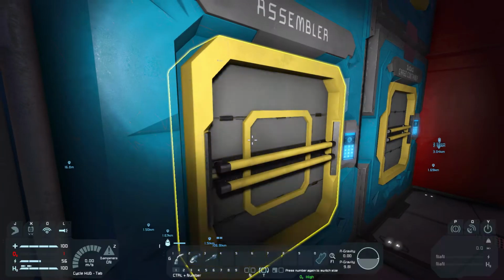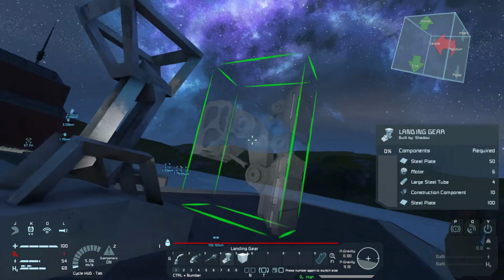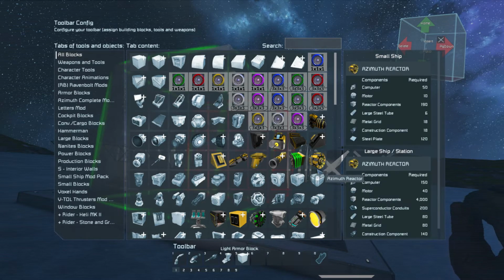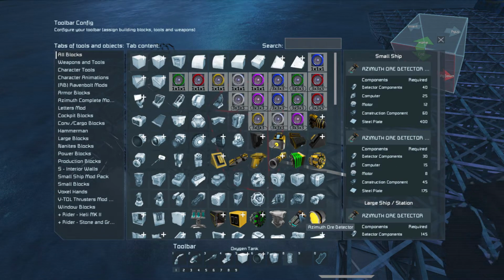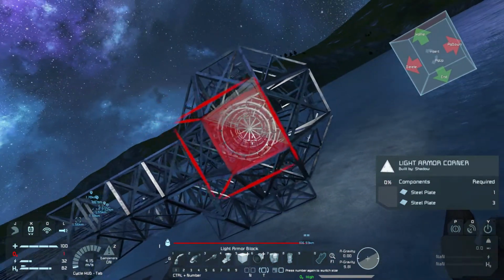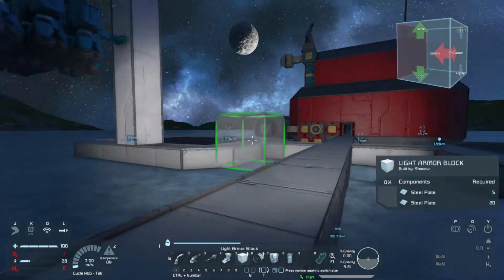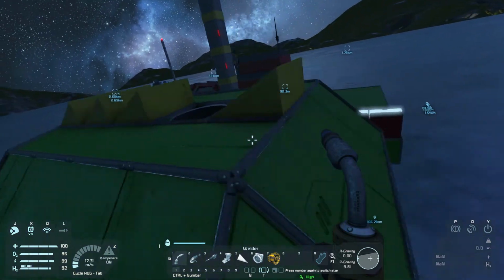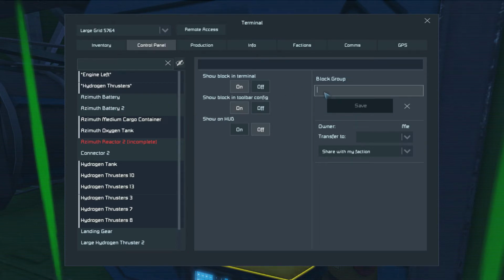Space Engineers -- 6 -- Getting the Ship Built!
Hello Peeps, Today we going to be playing around with Space Engineers. Pretty cool game where you can build bases and ship and explore space.